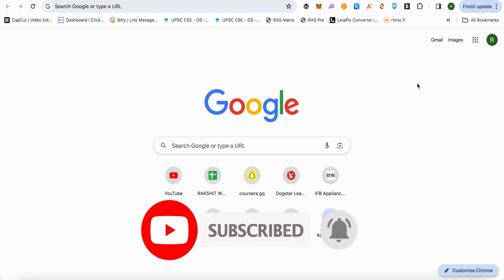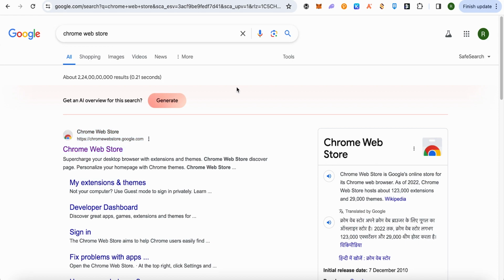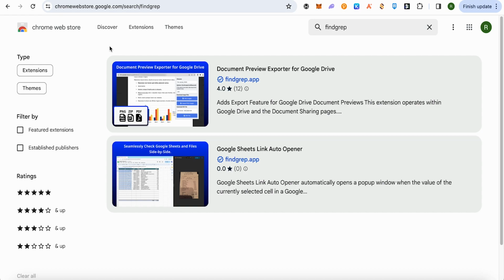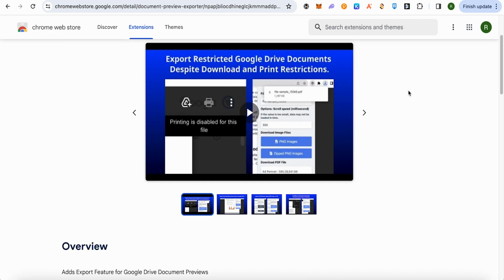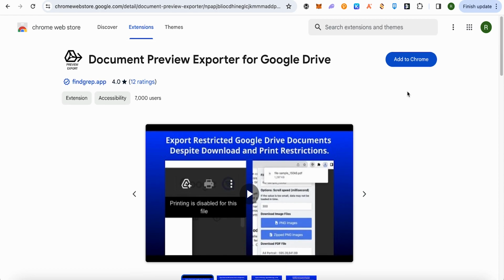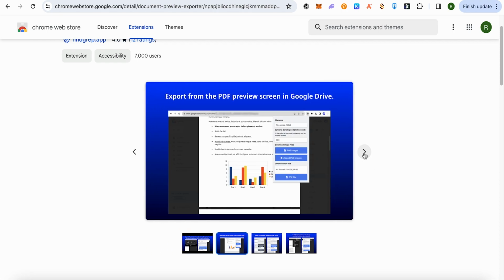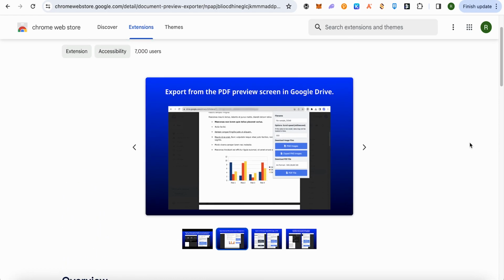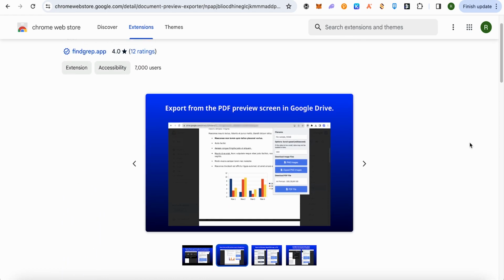How To Download PDF From Google Drive (2025) Simple Tutorial